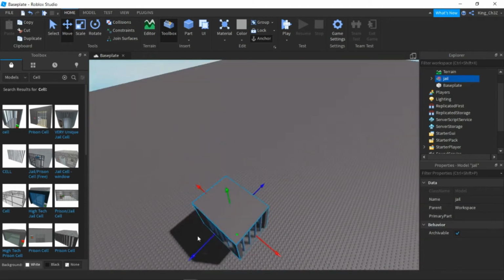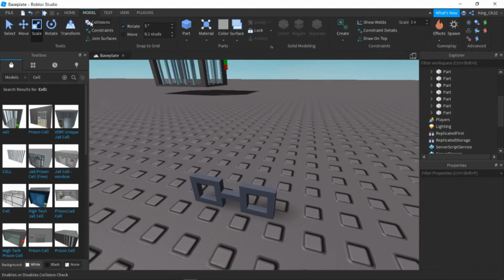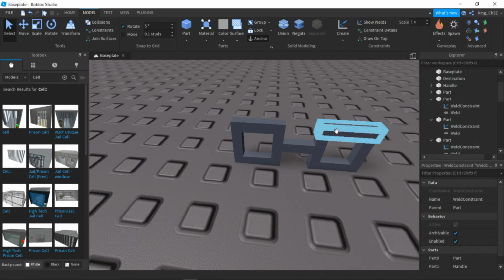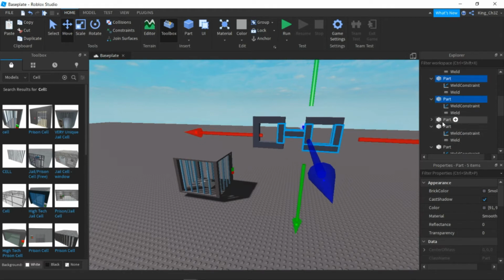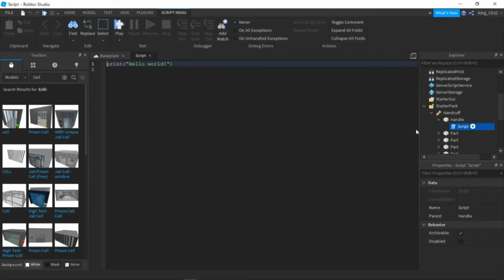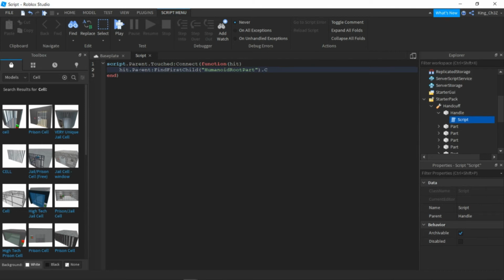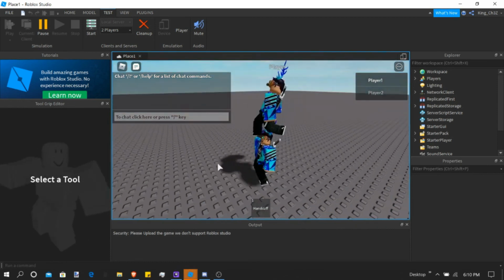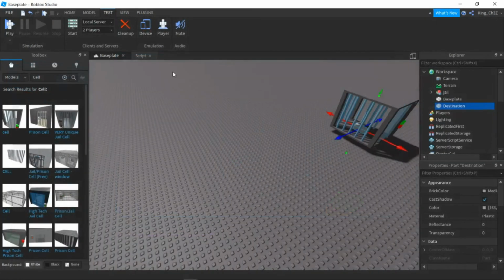How To Make Handcuffs In Roblox Studio(WORKS WITH FILTERING ENABLED)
I had no time for a Thumbnail so sorry that its not that great

King CheZ is a youtube channel that wants to give people of all ages content that they will enjoy EVERY day. All I care about is making good content for all to enjoy.